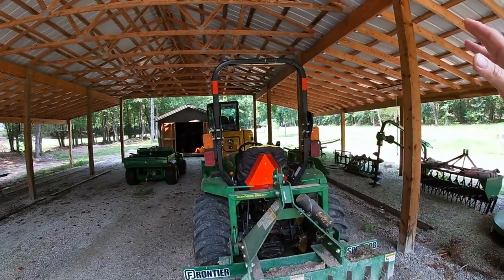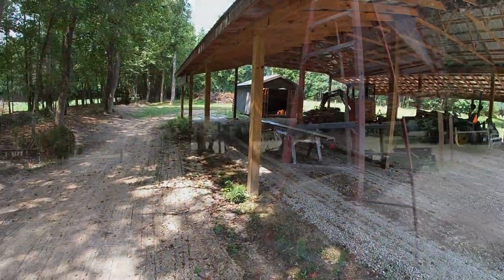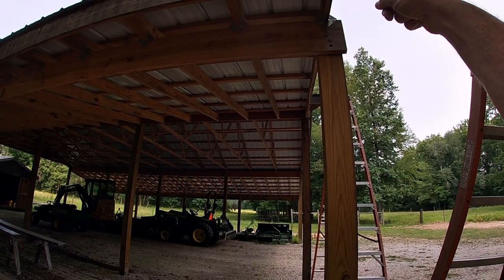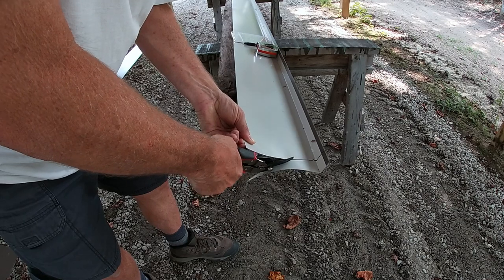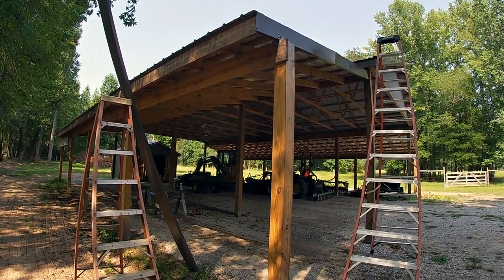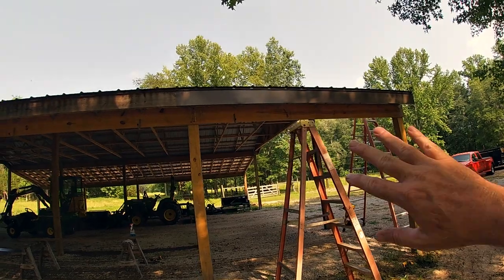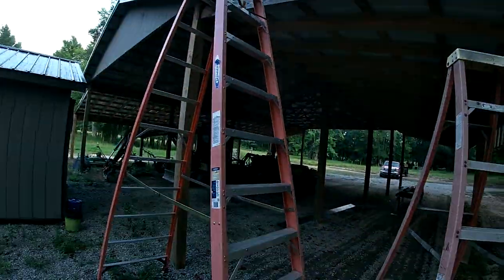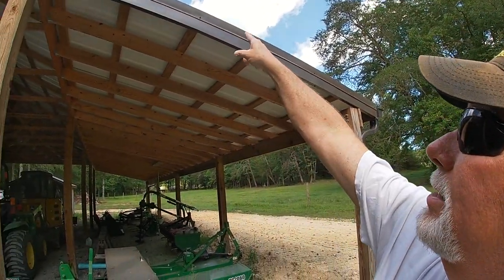METAL ROOF INSTALLATION (Pt.1)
METAL ROOF INSTALLATION / ADDING TRIM

I finally finished up my metal trim on my Pole Shed. Now I'm ready for the gutters.